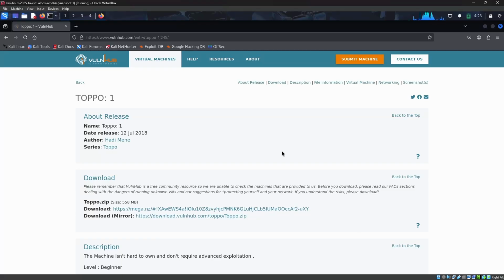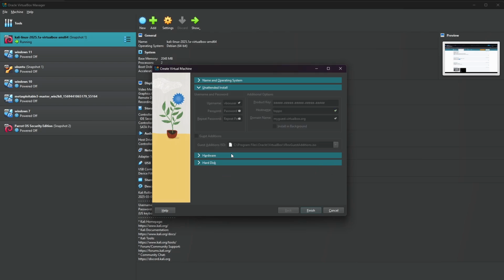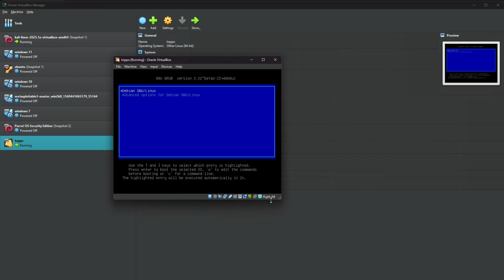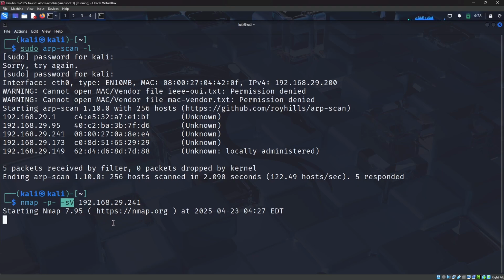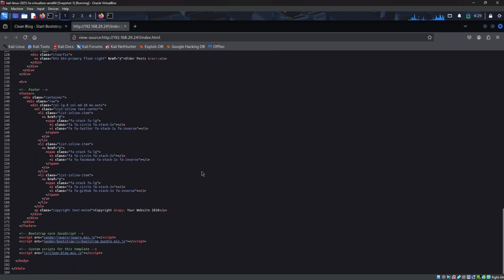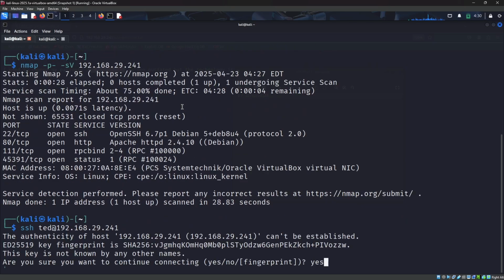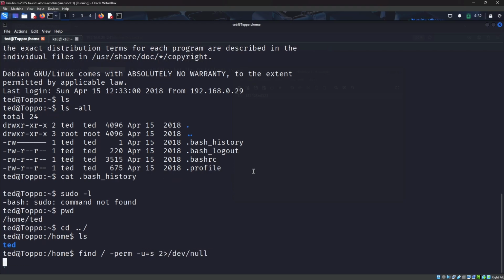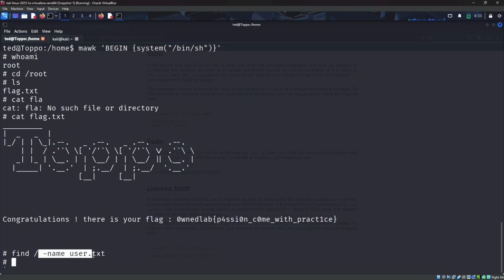Toppo: 1 vulnhub walkthrough